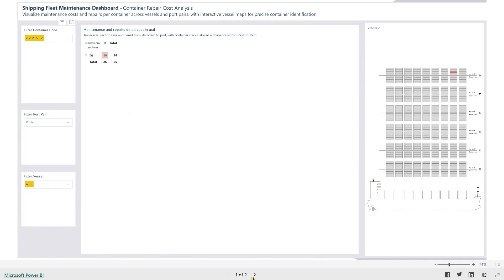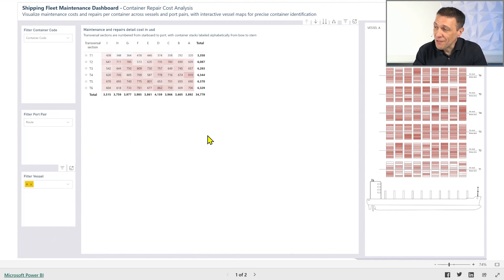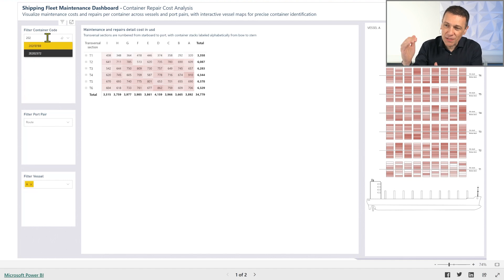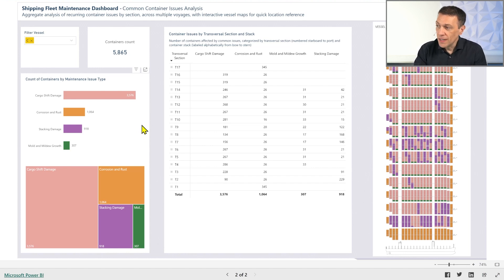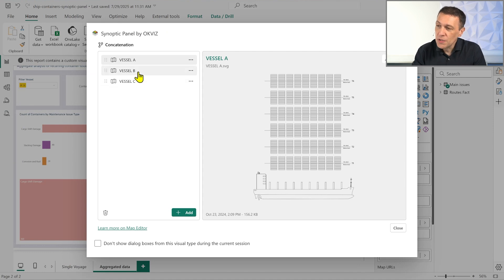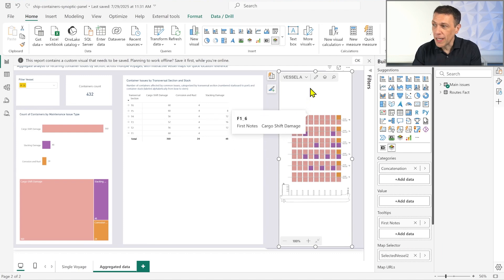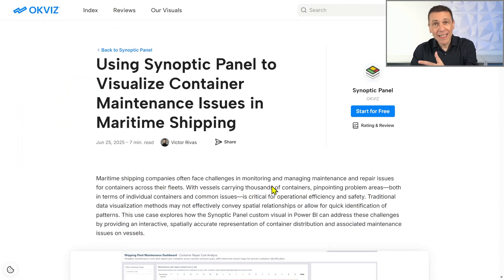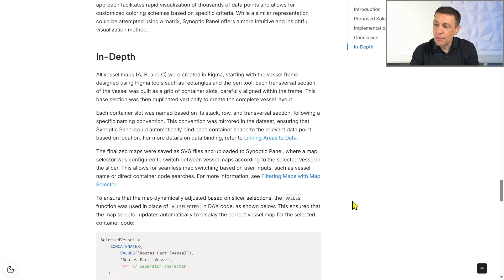Display ship containers with Synoptic Panel in Power BI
Here is an example of 𝗦𝘆𝗻𝗼𝗽𝘁𝗶𝗰 𝗣𝗮𝗻𝗲𝗹 𝗮𝗽𝗽𝗹𝗶𝗲𝗱 𝘁𝗼 𝗺𝗮𝗿𝗶𝘁𝗶𝗺𝗲 𝗹𝗼𝗴𝗶𝘀𝘁𝗶𝗰𝘀.

This use case describes how to visualize 𝗺𝗮𝗶𝗻𝘁𝗲𝗻𝗮𝗻𝗰𝗲 𝗶𝘀𝘀𝘂𝗲𝘀 𝗳𝗼𝗿 𝘀𝗵𝗶𝗽 𝗰𝗼𝗻𝘁𝗮𝗶𝗻𝗲𝗿𝘀, locate individual units on a vessel, and analyze aggregated insights such as 𝘀𝘁𝗮𝗰𝗸𝗶𝗻𝗴 𝗱𝗮𝗺𝗮𝗴𝗲, corrosion, and cost impact. The scenario applies not only to shipping, but also to warehousing, distribution, and industrial logistics where 𝗶𝘁𝗲𝗺-𝗹𝗲𝘃𝗲𝗹 𝘀𝗽𝗮𝘁𝗶𝗮𝗹 𝘁𝗿𝗮𝗰𝗸𝗶𝗻𝗴 is required.

In the demo, you will see:
- Dynamic ship layouts that change based on vessel selection
- Search and filtering powered by Smart Filter Pro
- Aggregated reporting by issue type and cost
- Multiple SVG maps managed through the map selector property
- How container IDs are bound to SVG elements for precise positioning

If you work in shipping, warehousing, or distribution, this scenario shows how spatial context can improve decision-making.

𝗦𝗵𝗮𝗿𝗲 𝘁𝗵𝗶𝘀 𝗽𝗼𝘀𝘁 with teams or partners who could benefit!